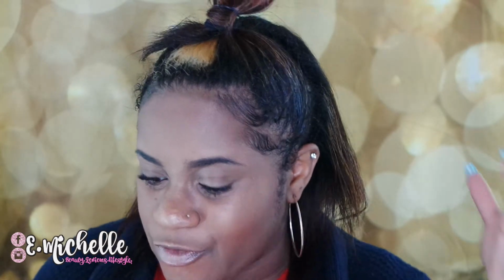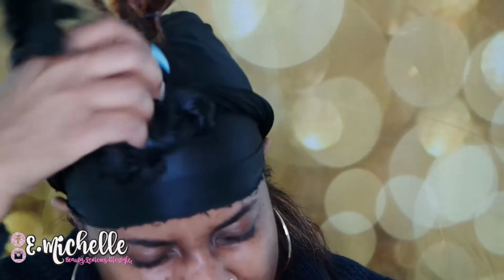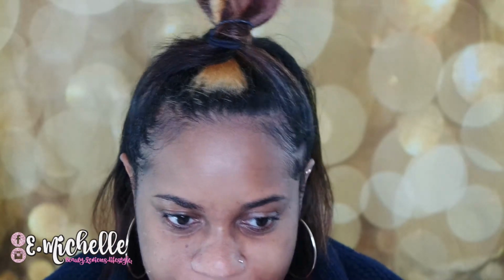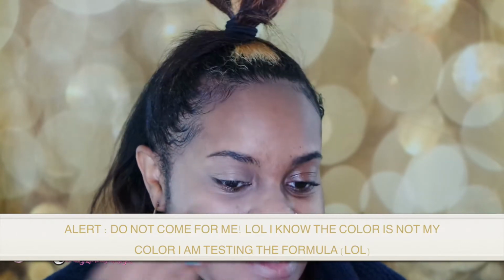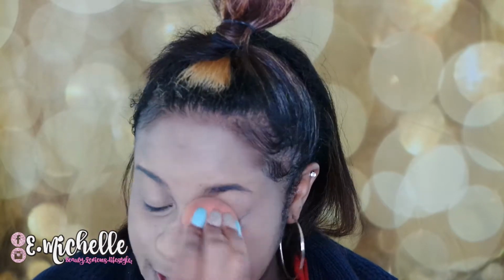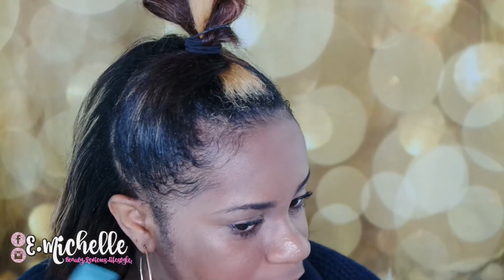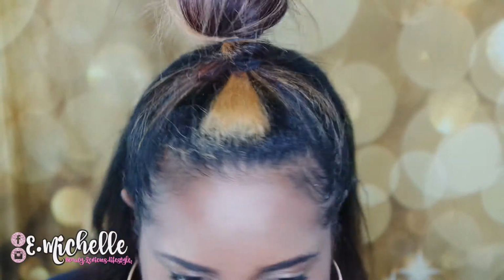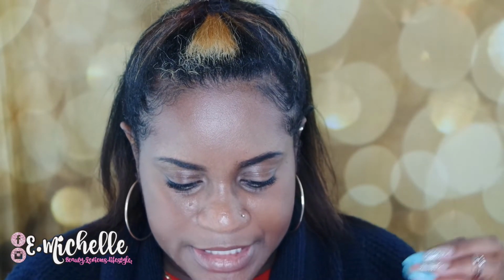New L'OREAL INFALLIBLE Total Cover Foundation Review (Oily Skin) | E.Michelle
Thanks for stopping through my channel 😊 In this video i am featuring the New L'Oreal Infallible Total Cover Foundation. I Purchased this from Ulta in the Color 312. This is my first time using anything from the L'Oreal Infallible line, but i wanted to see if this foundation would hold up to its claims. As you can see from the thumbnail L'Oreal Infallible Total Cover is not for E. LOL. The color was a no and the durability was a no. The cover was TOTAL but By the end of the day it was just too Oily! Hope you enjoy my review along with a wear test for 12 hours.
Check out Casey Holmes video in case you need a little extra comfort in not spending your coins

You can purchase the foundation at your local CVS, Walgreens, Walmart, Ulta and even Amazon.
Here is the link to L'Oreal Infallible Total Cover Foundation on Amazon

Ohh an tell ya Mama Nem to do the same :)

This foundation is currently ranging from $12.99 to $14.99 at